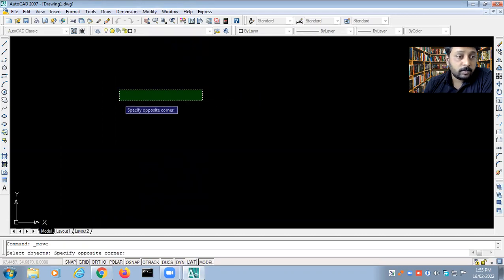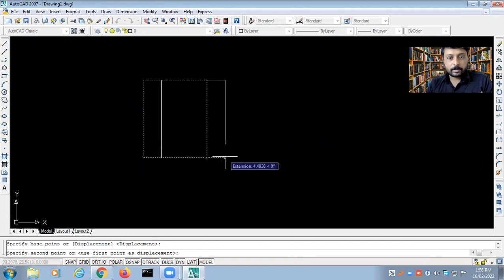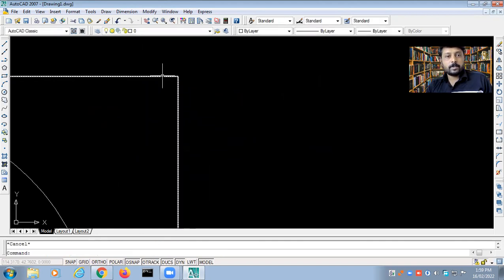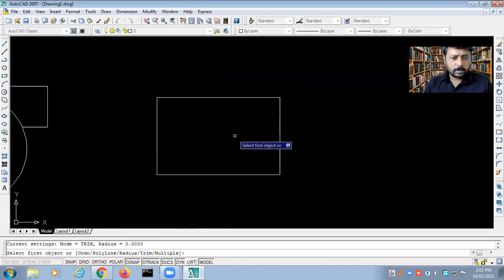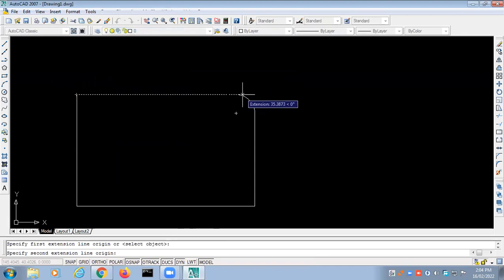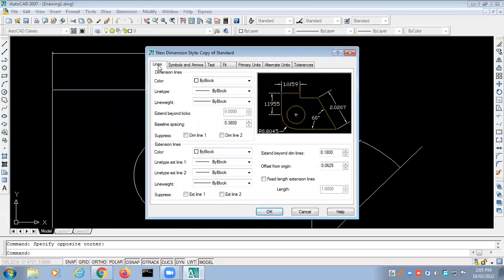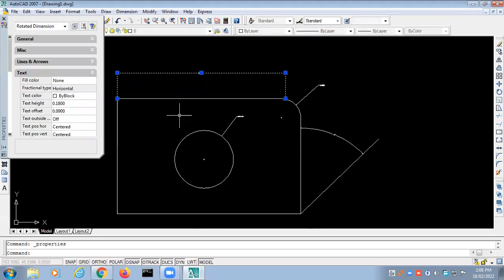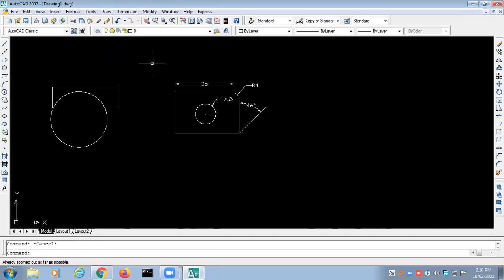Lecture 20 Dimension Commands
Dimension Commands